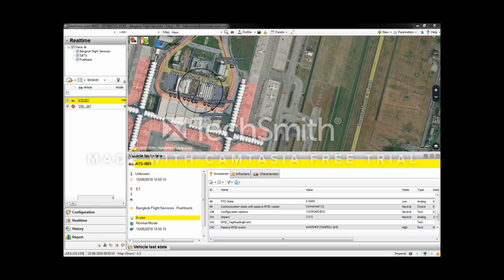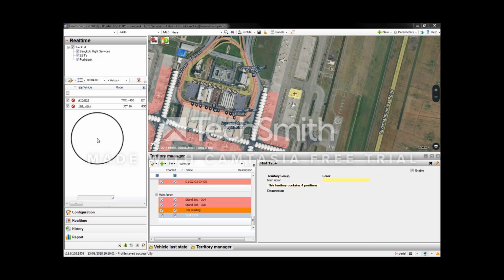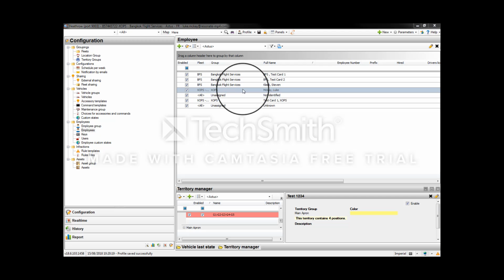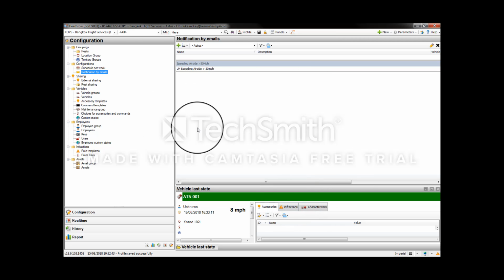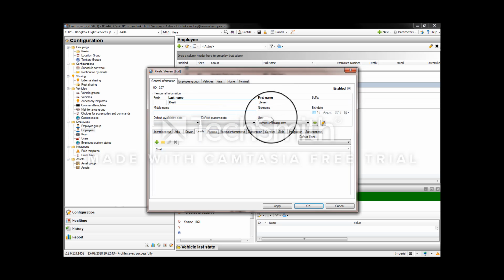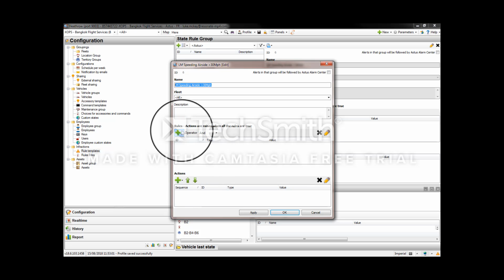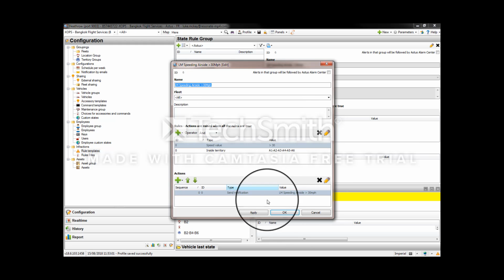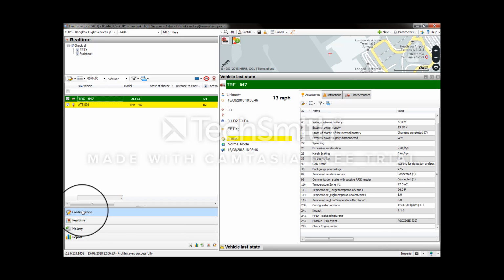XOPS FMS Training 1